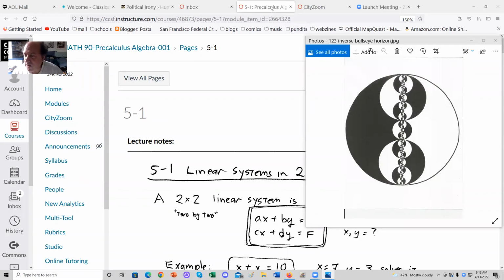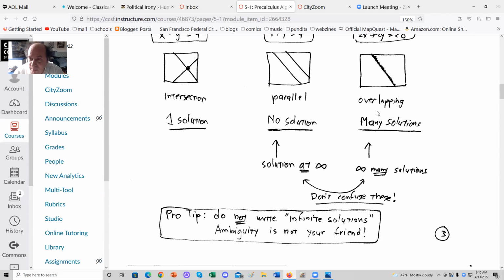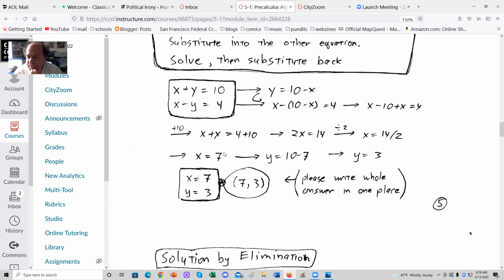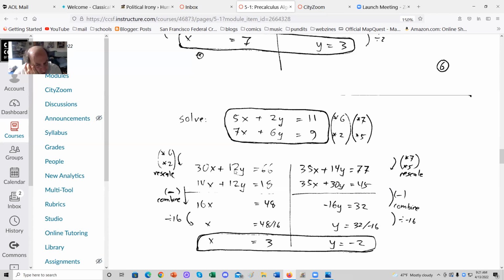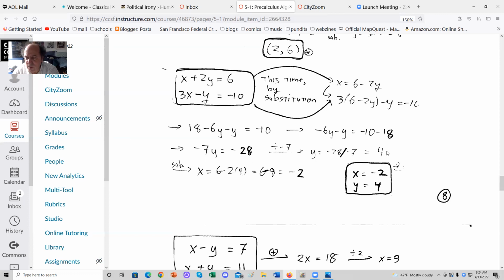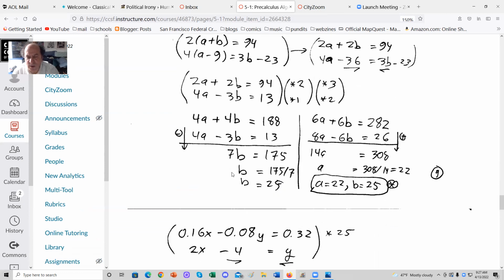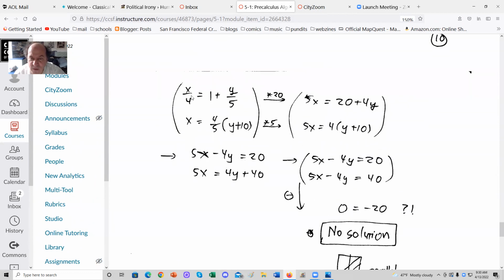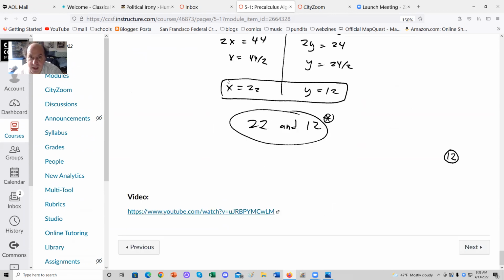spring 2022 90 5 1